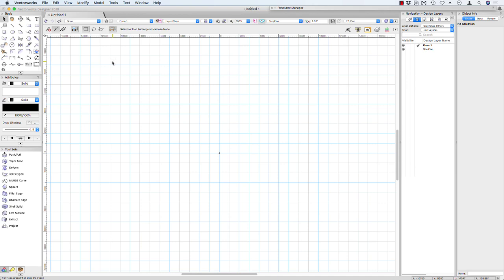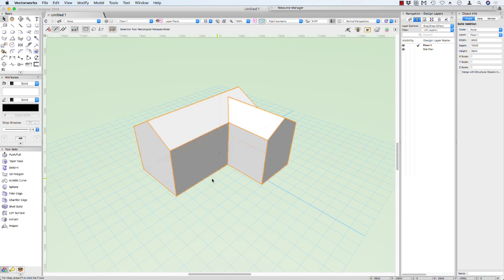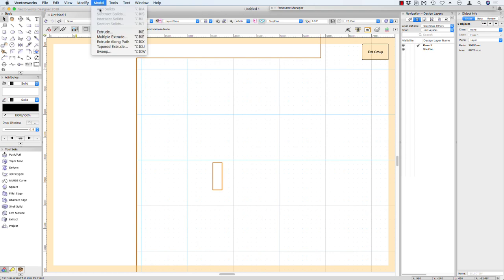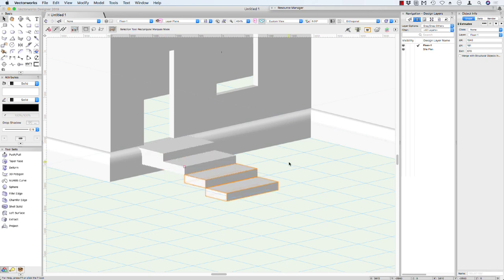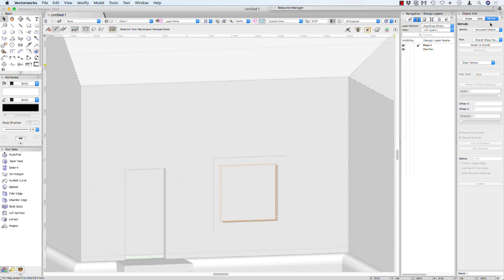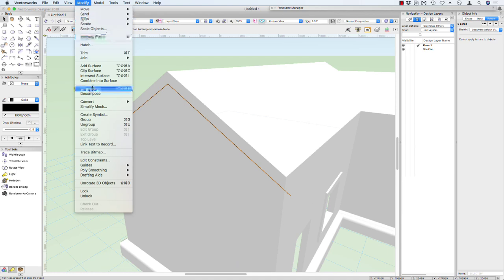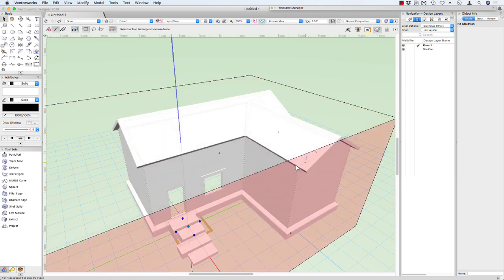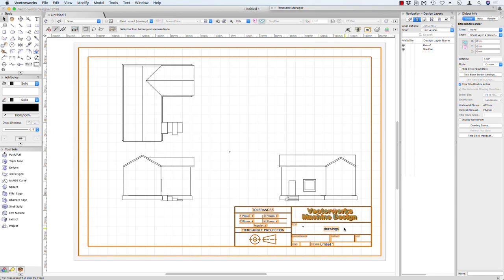Quickstart to Vectorworks Part 2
This movie carries on from part 1. In this movie you will learn how to model a house. We will use the snapping that we learned about in Part 1, we will use the Push/Pull tool and learn about other 3D tools.